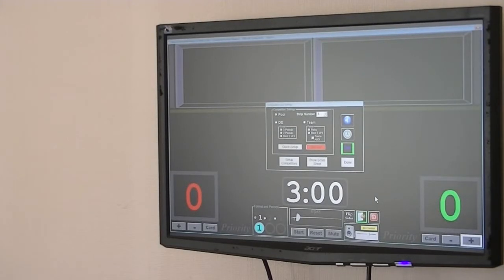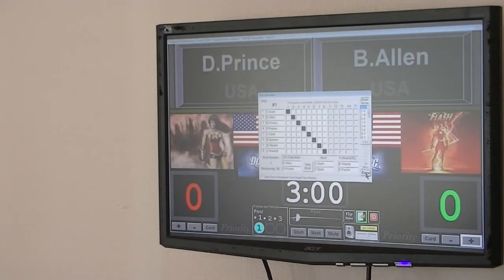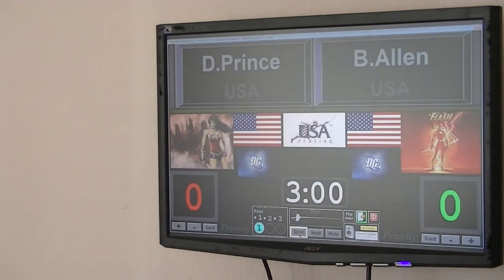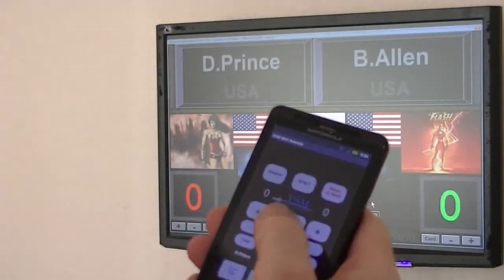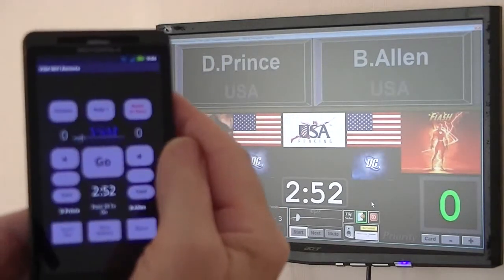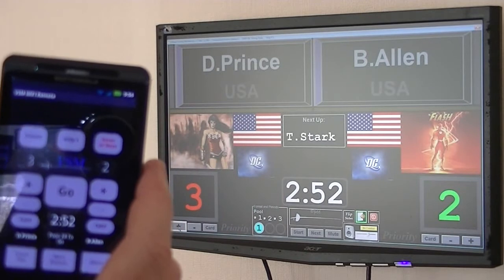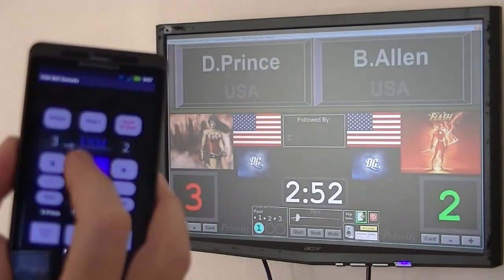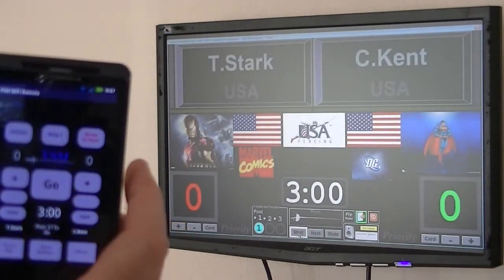VSM remote demo 2